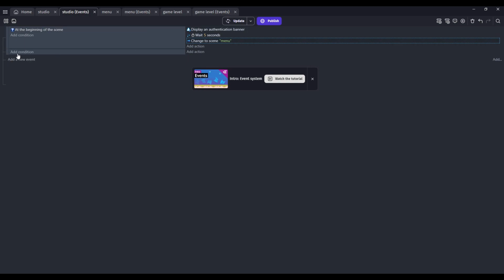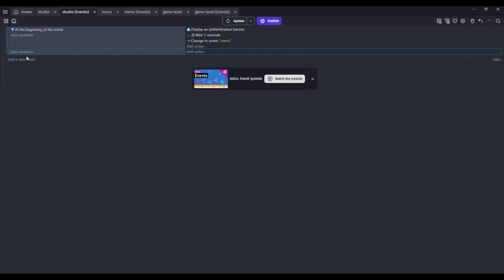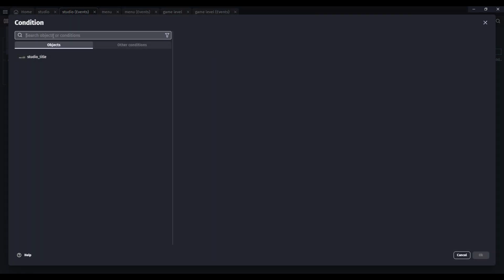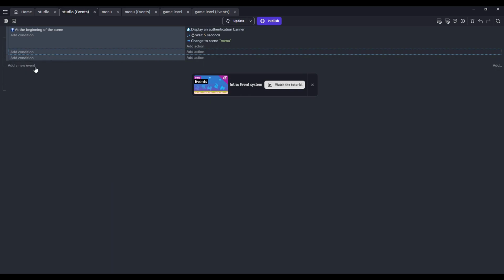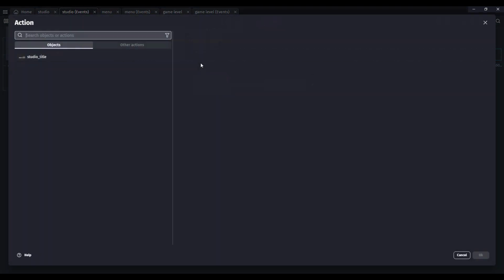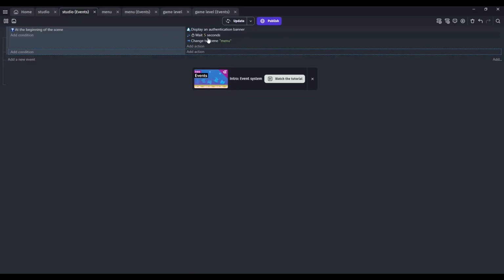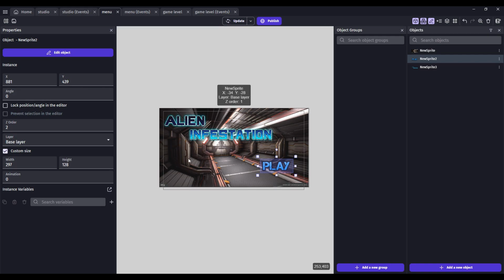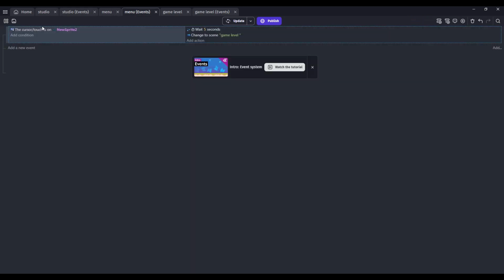GDevelop top down part1